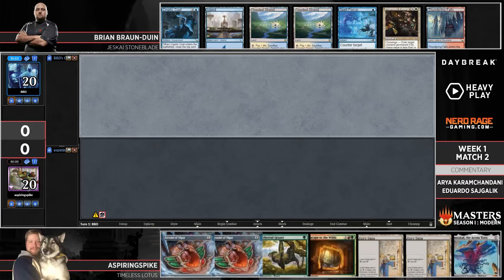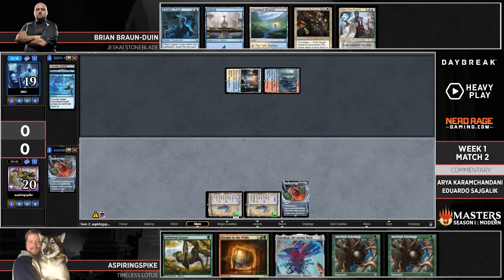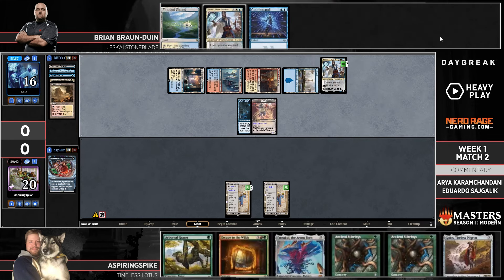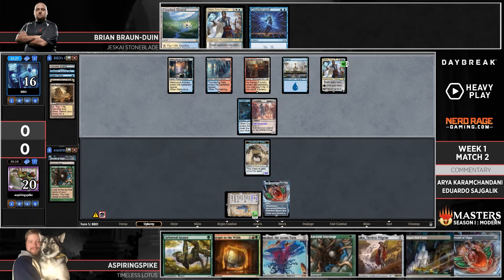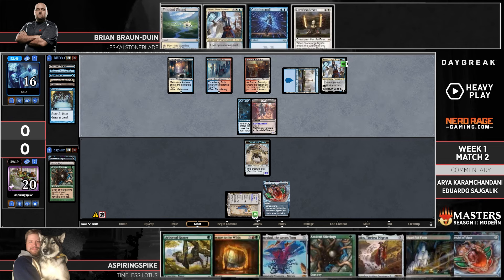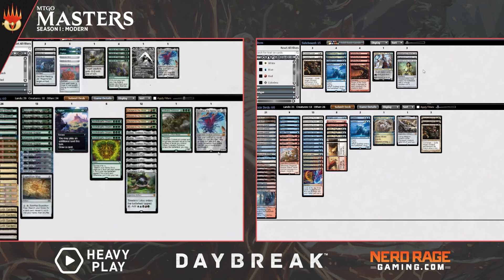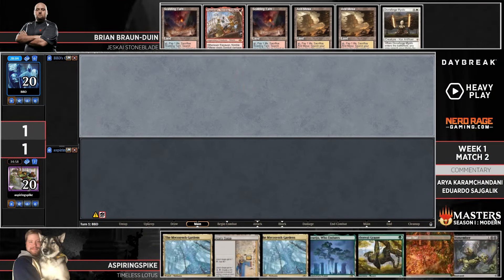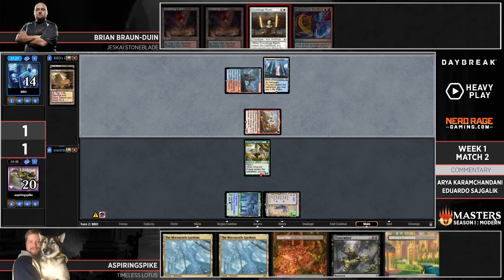MTG Modern | Jeskai Stoneblade vs Timeless Lotus | MTGO Masters | Week 1 | Match 2